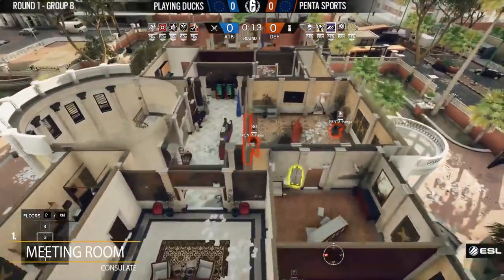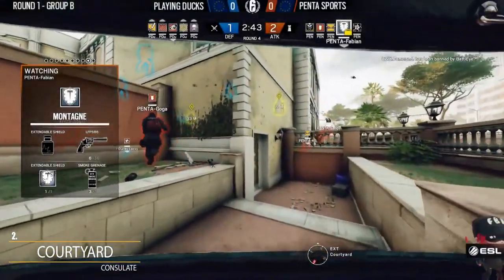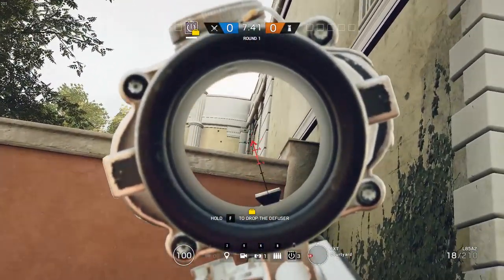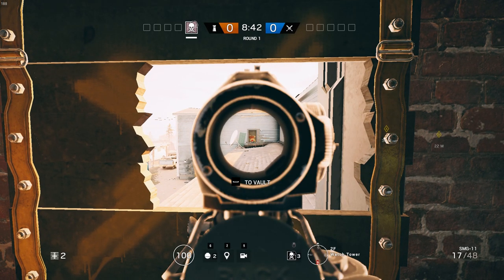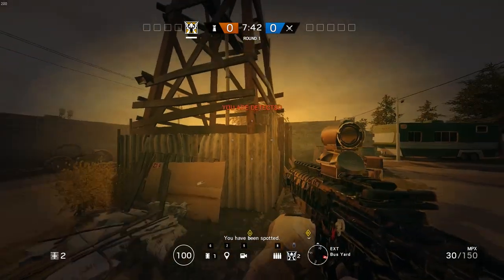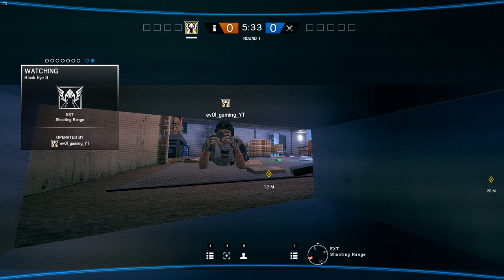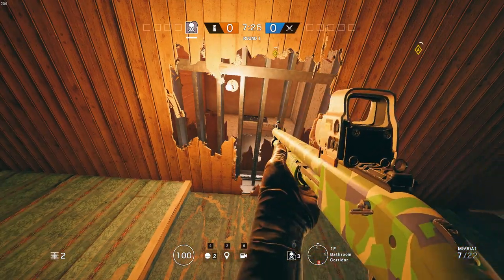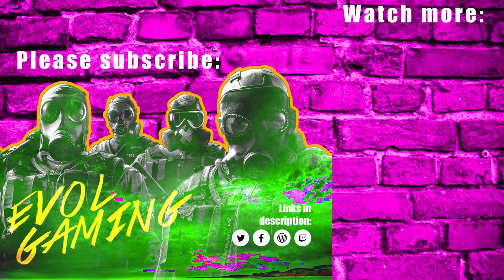6 Pro Tips on Consulate and Oregon from PENTA-Playing Ducks | Rainbow Six Siege guide, tips & tricks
Valkyrie cams, wall bangs and smart claymores on Oregon and Consulate. That's all part of this weeks episode of my ESL Pro League match breakdowns. In this week's episode, I bring you 6 pro tips and tricks from the Rainbow Six Siege Pro League match between PENTA Sports and Playing Ducks.

Time links:
1. Meeting Room, Consulate 00:27
2. Courtyard, Consulate 01:31
3. Main Stairs, Oregon 02:07
4. Bus Yard, Oregon 03:19
5. Bathroom Corridor, Oregon 04:39
6. Kitchen, Oregon 05:25

Players in this match:

PENTA Sports
Pengu
Goga
KS
Fabian
jOONAS

Playing Ducks:
meepeY
z1ronic
Lacky
Renuilz
snoo0ken

I hope you all enjoyed this guide and have good use of these tips and tricks.